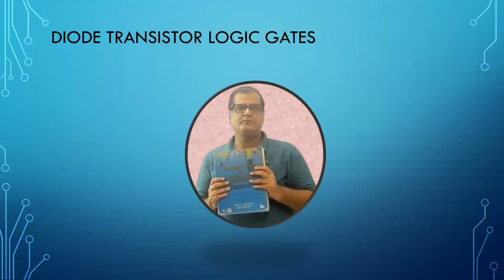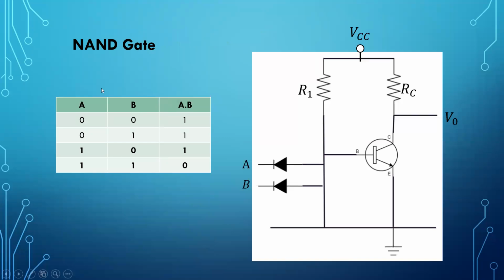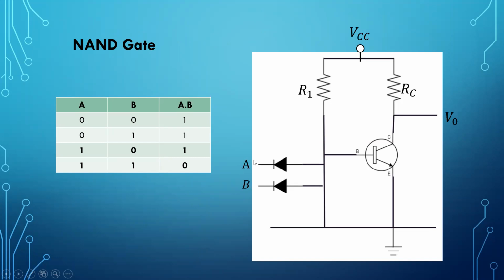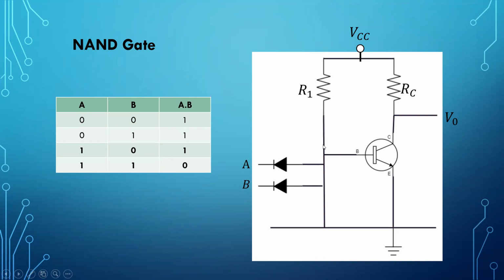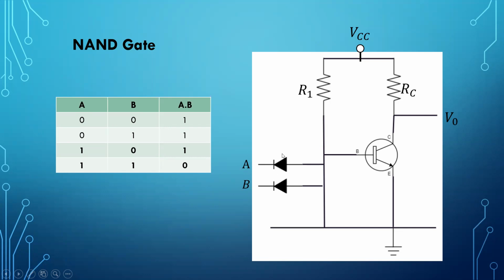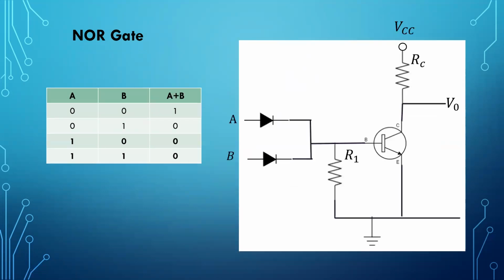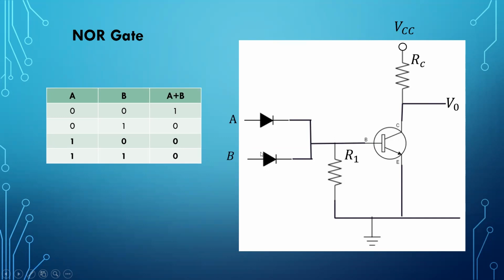Diode- Transistor Logic Gates